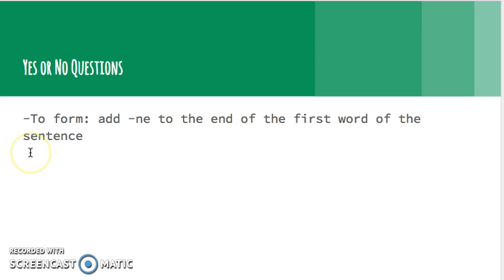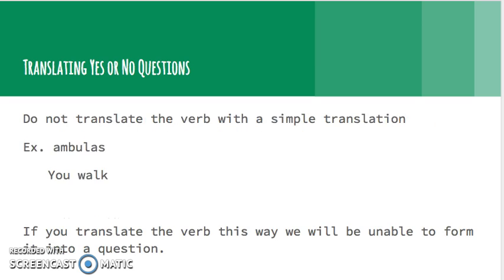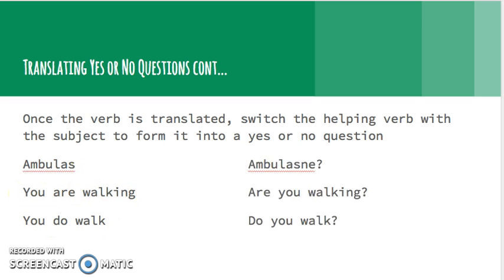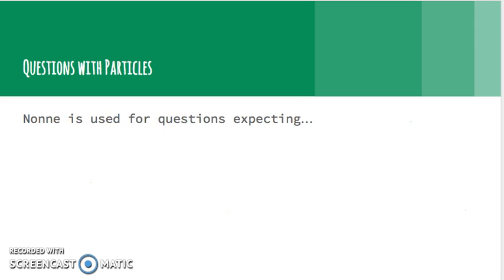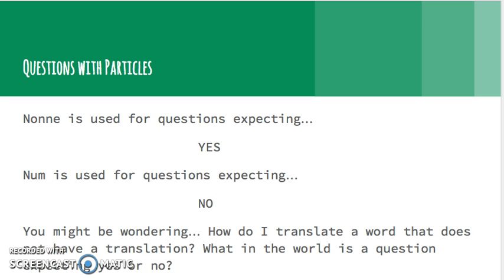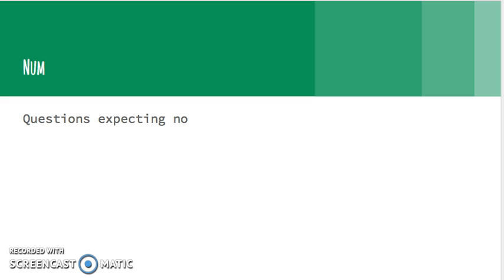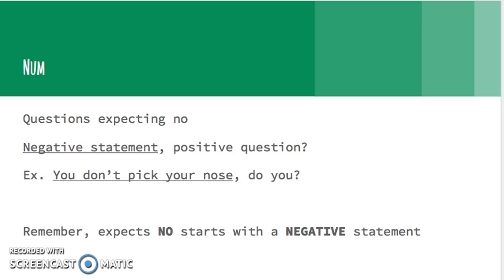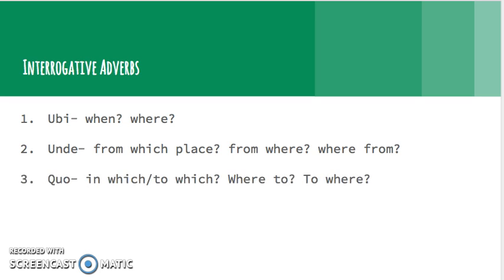Ch. 3: Questions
This video series follows the text Jenney's First Year Latin